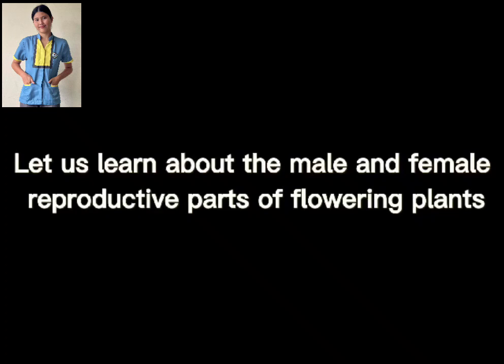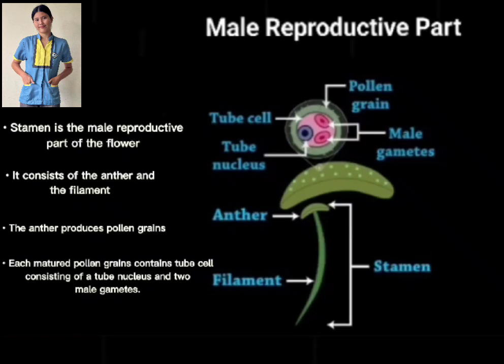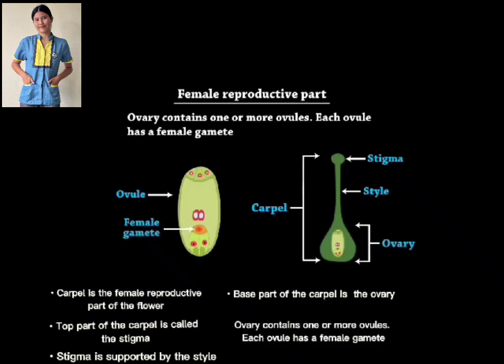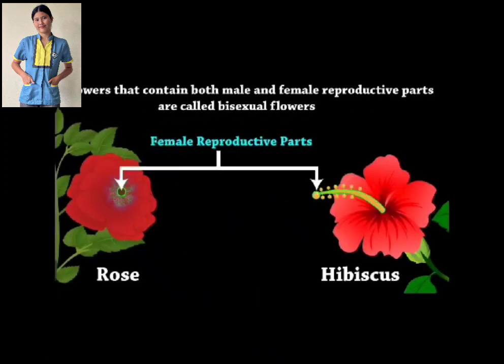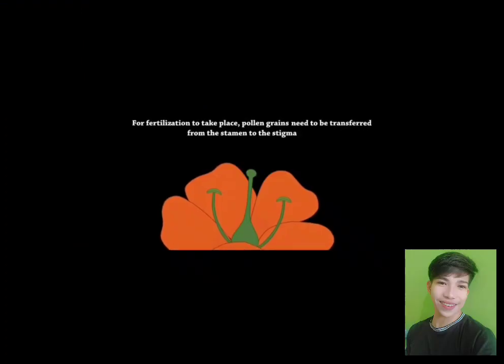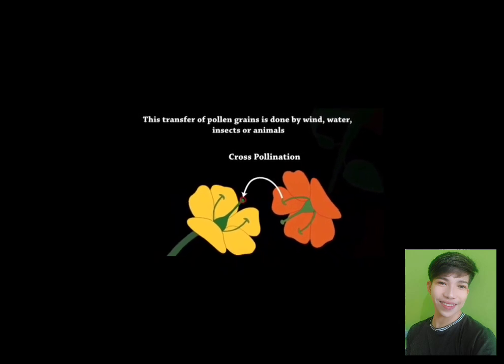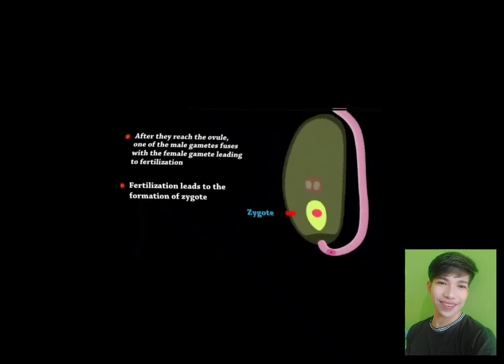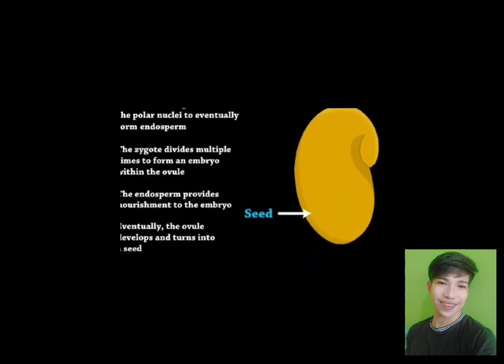Sexual Reproduction in Plants